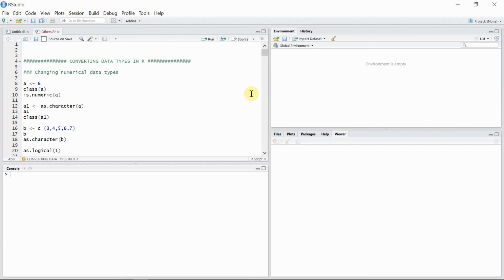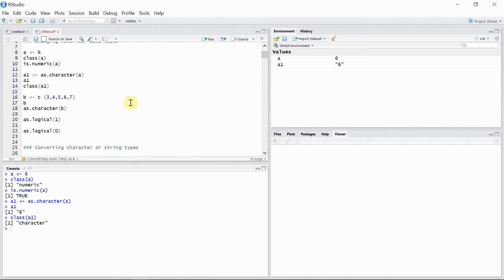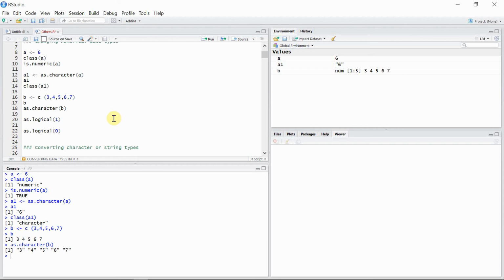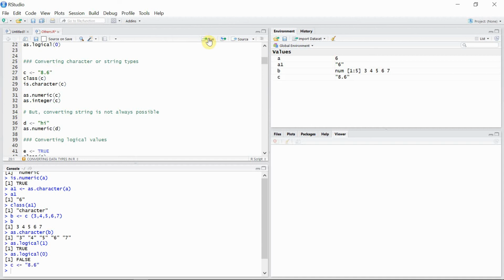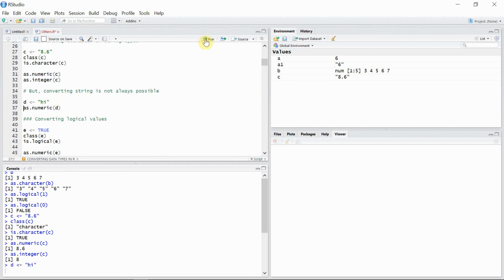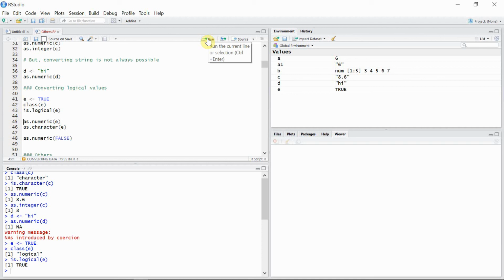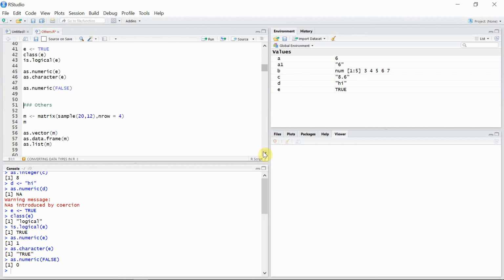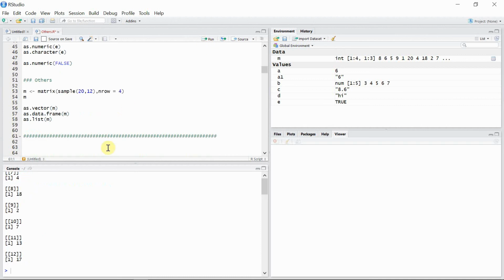Converting Data types in R || R programming tutorials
This R tutorial describes  on how to convert data types in R using different functions.